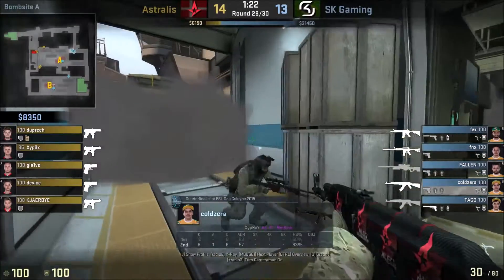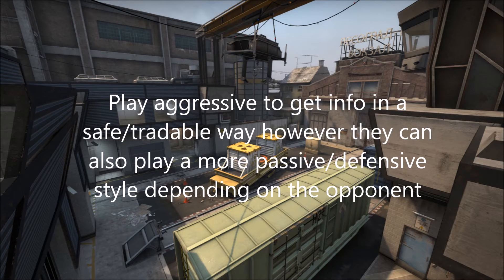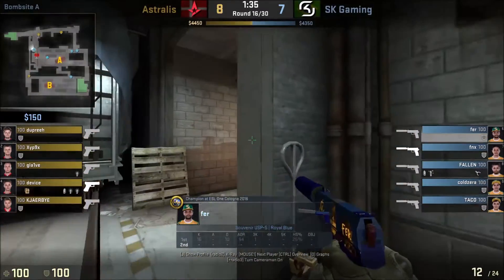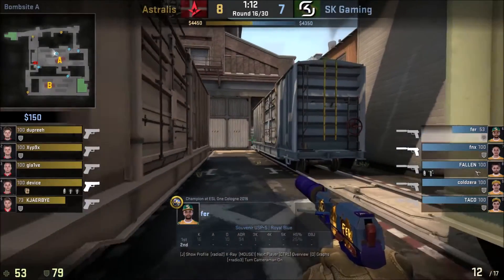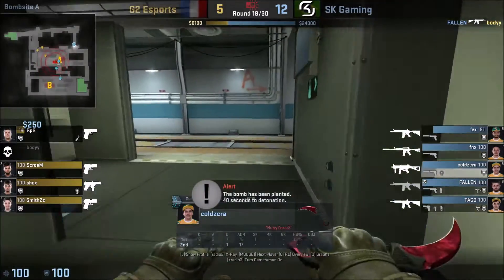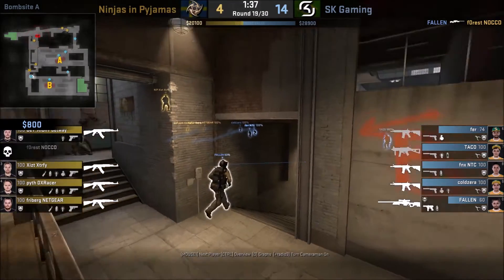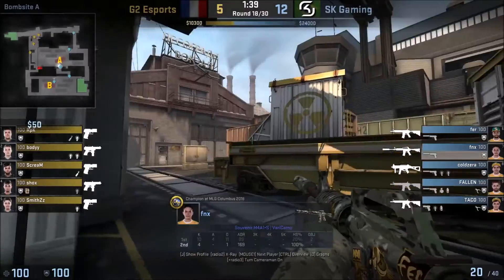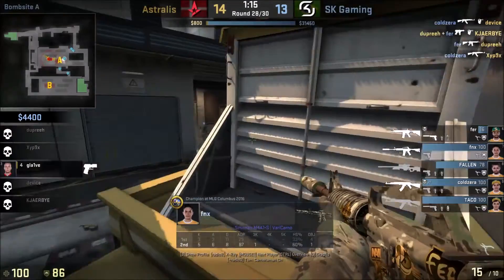CSGO Pro Strats: SK Gaming Train CT Side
A look at the things that SK like to do that make their ct side so dominant.